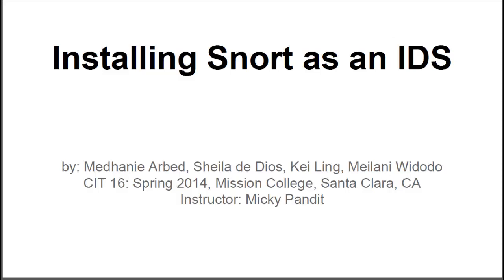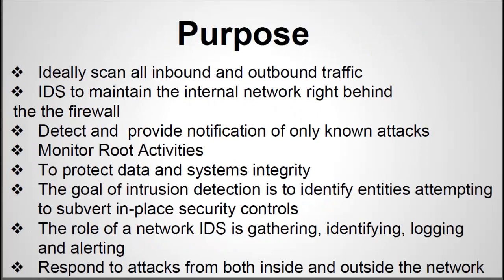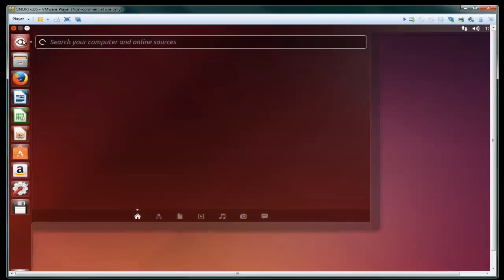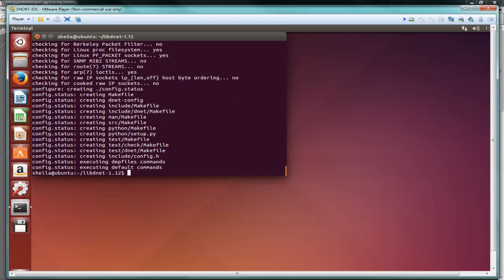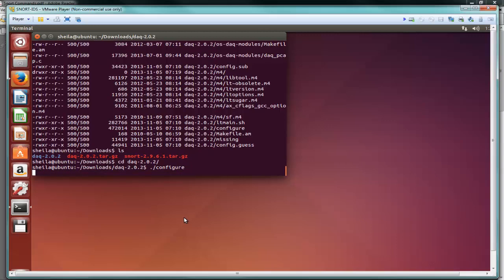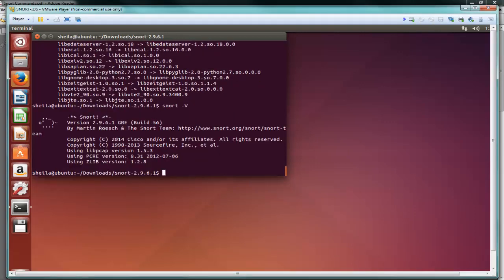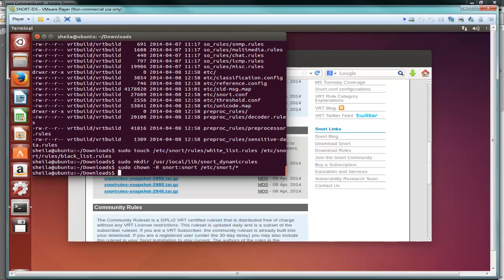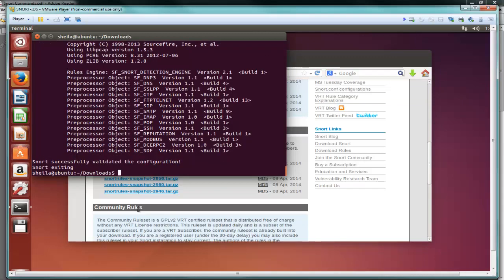Snort Install on Ubuntu 14.04LTS Part 1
ETA: 2/19/2015.  I know I haven't checked this page in awhile but per multiple requests, here's a link to the runbook